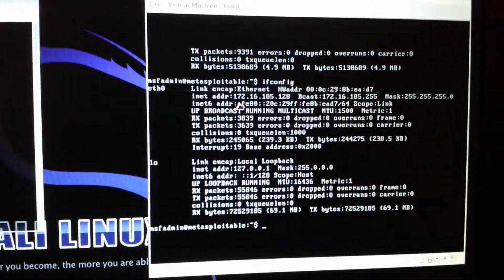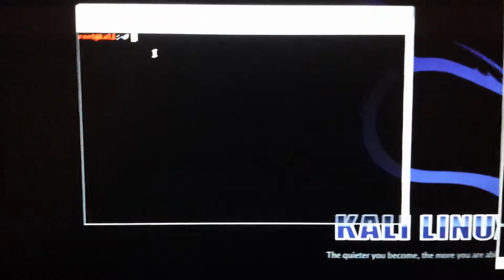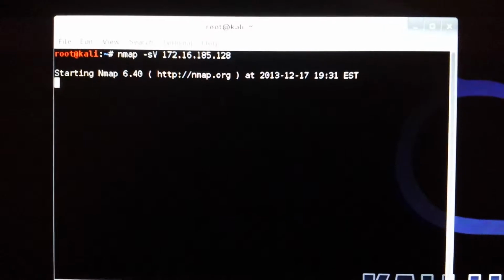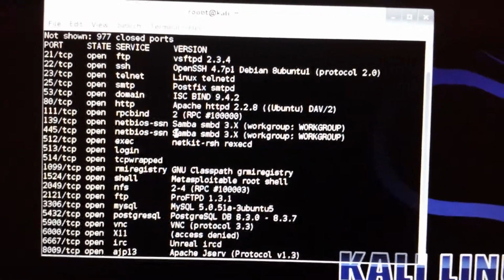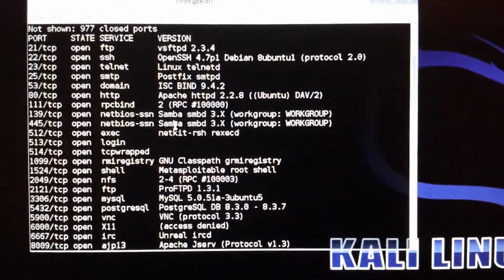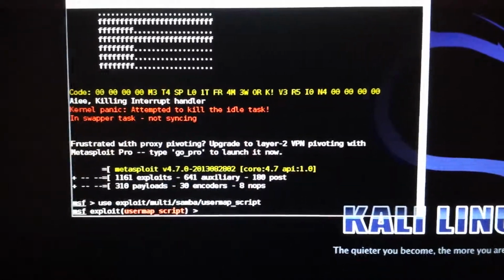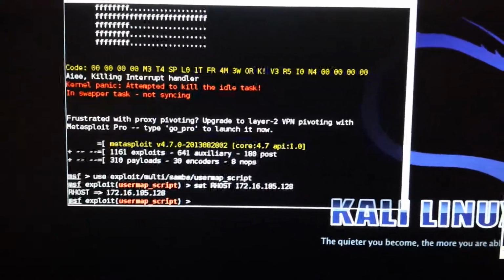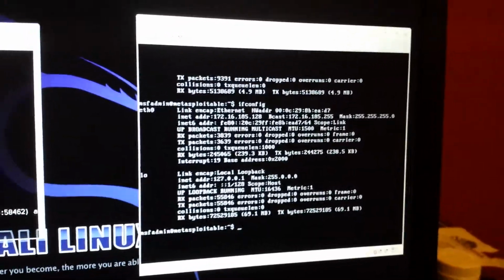Samba Heap Overflow CIS 225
Demonstration of a heap overflow exploit im Samba, using Metasploitable2 and Metasploit.